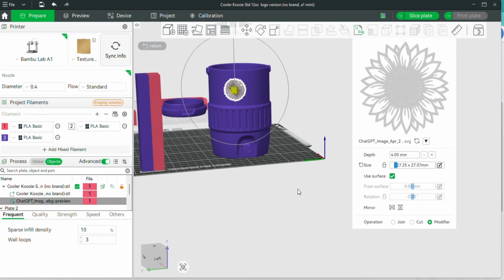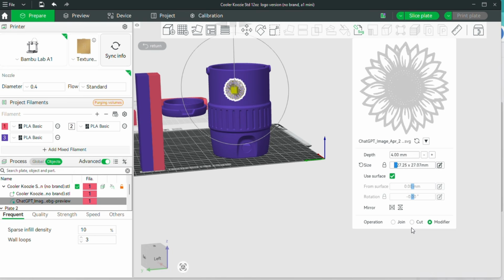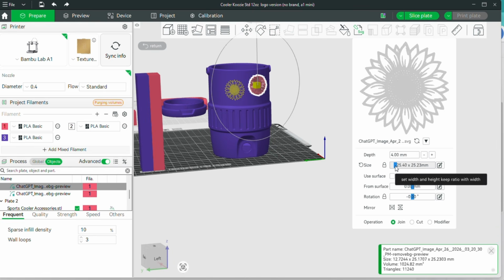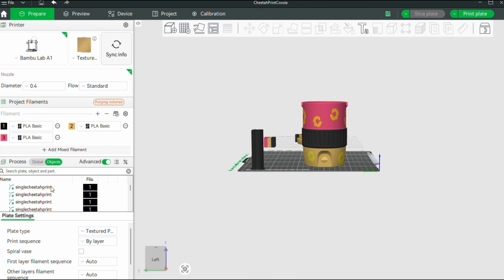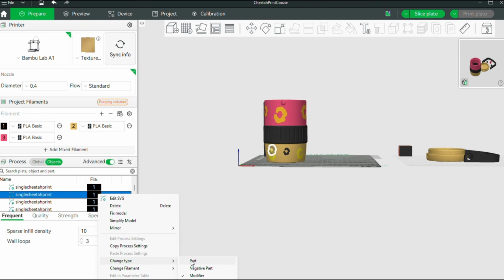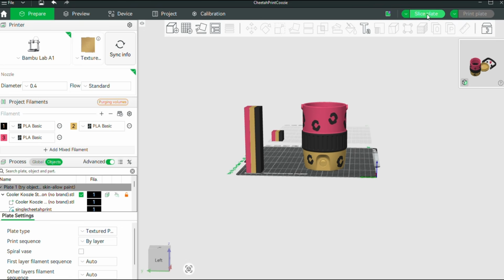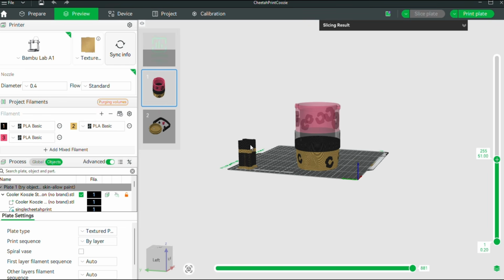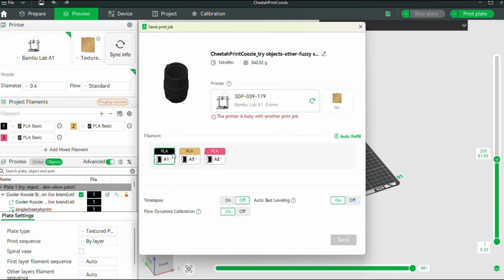How To Add an SVG Icon to 3D Object in Bambu Studio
In this video, I show how to add a floral svg icon to the viral soda can holder.

If you would like to purchase any finished soda can holders, visit my etsy shop